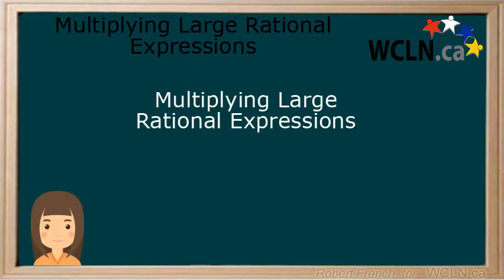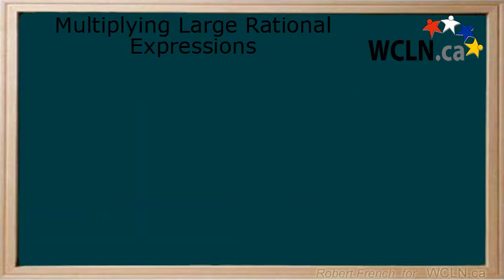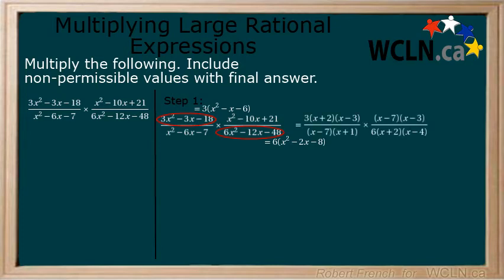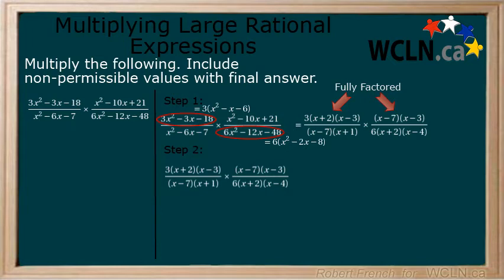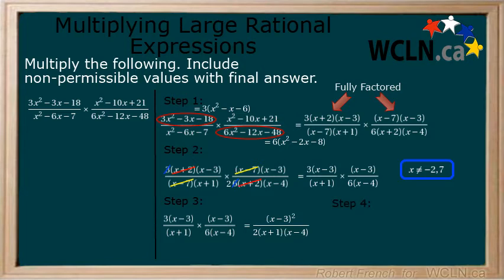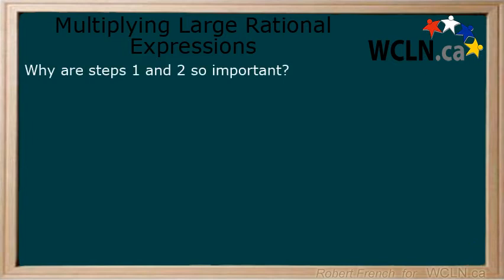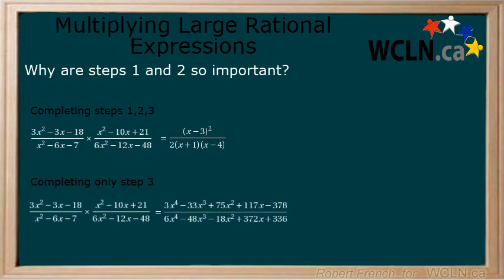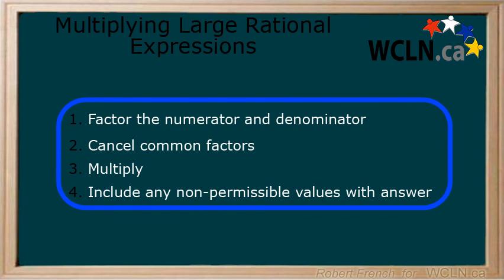WCLN - Math - Multiplying Large Rational Expressions